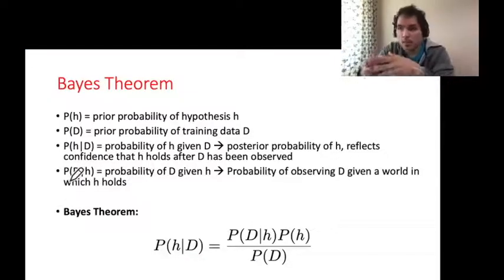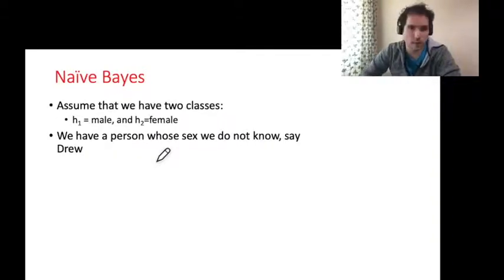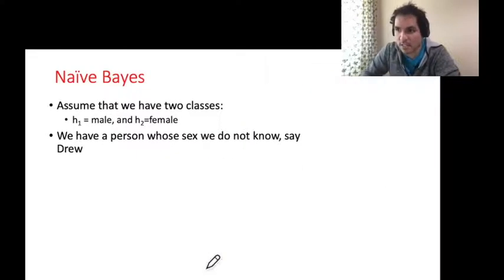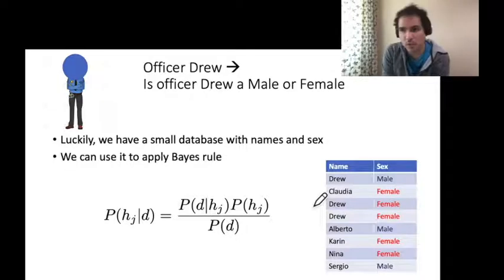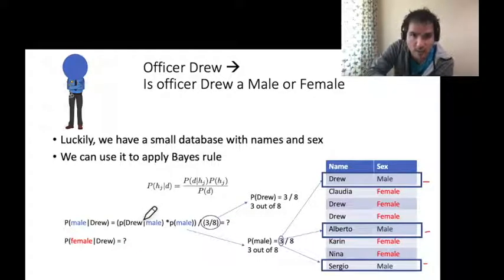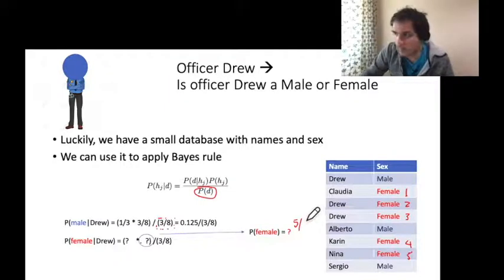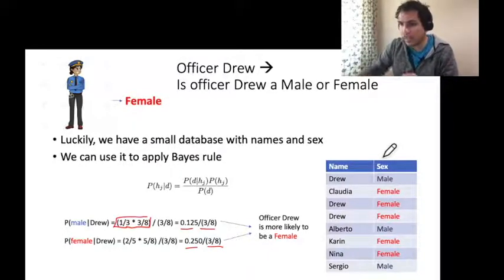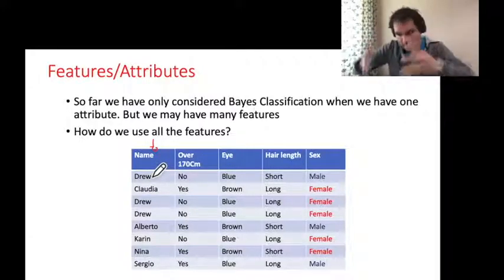Naive Bayes P2